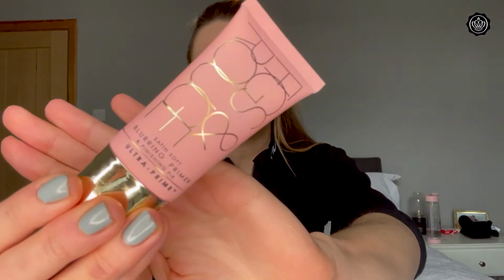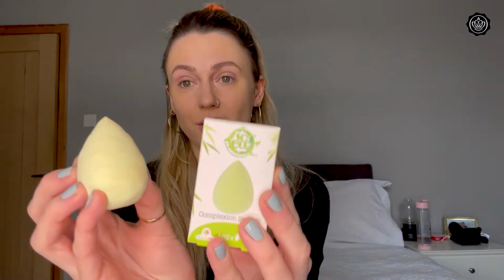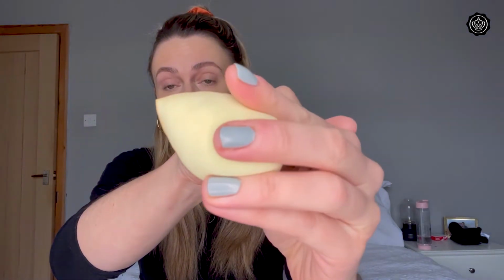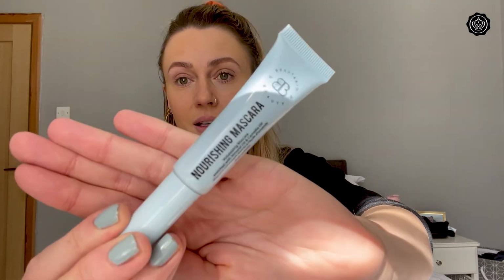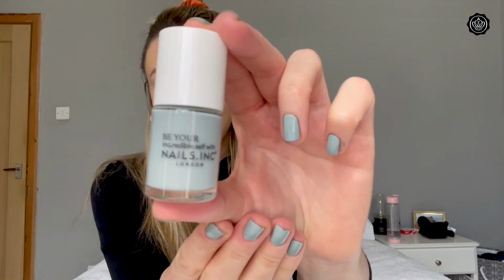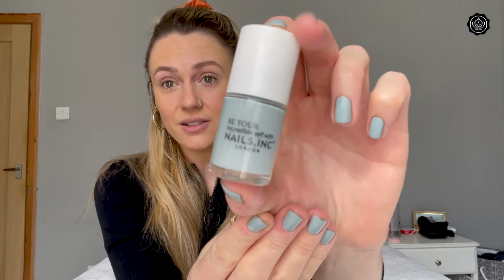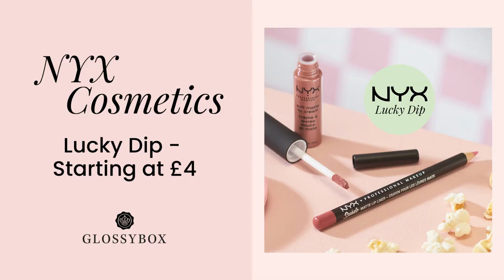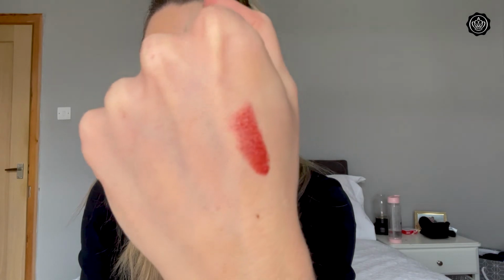GRWM Pretty Pleasures Edition - Hannah's March Unboxing | GLOSSYBOX UK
Check out Hannah's March 'Pretty Pleasures' unboxing. Explore 5 pastel perfect products worth £75, including Nails Inc Palace Gardens Nail Polish  and a lucky dip from NYX Cosmetics.